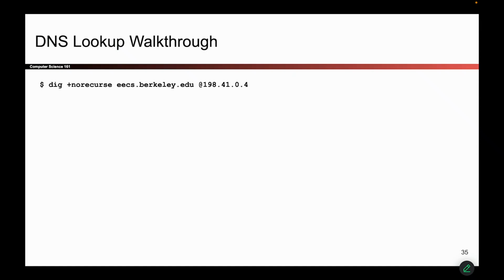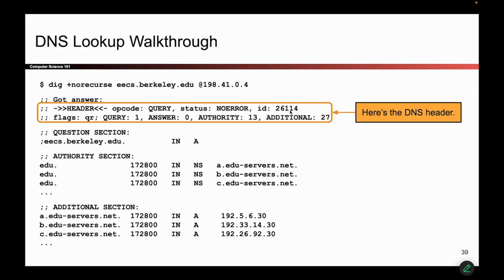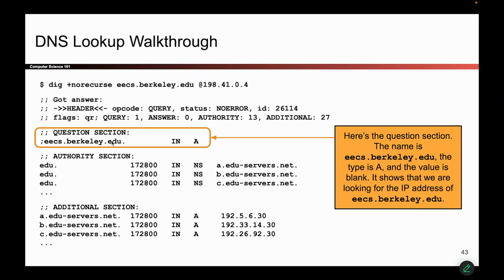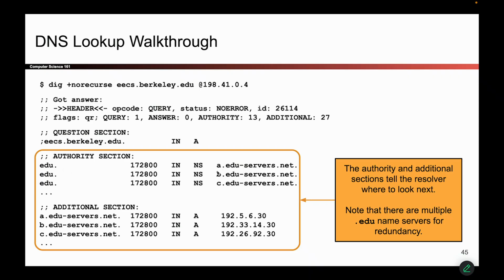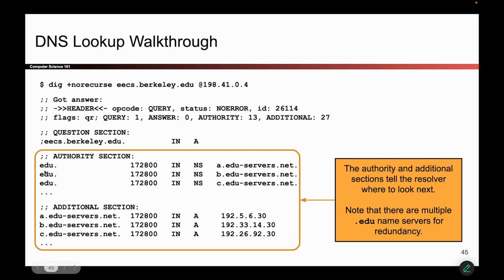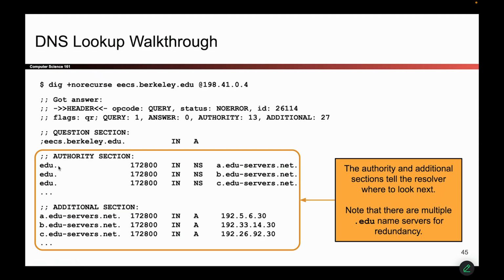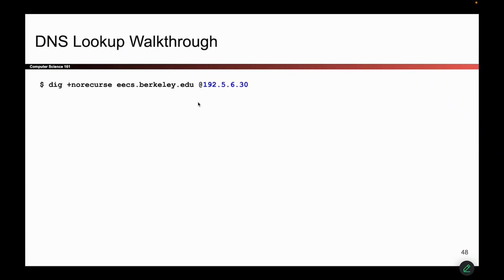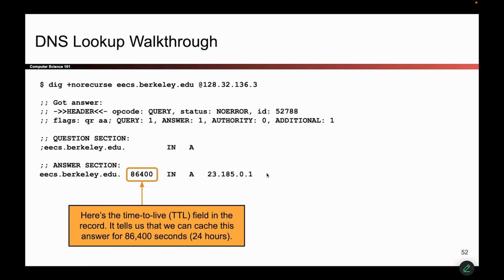[Networking5, Video 10] DNS Lookup Walkthrough